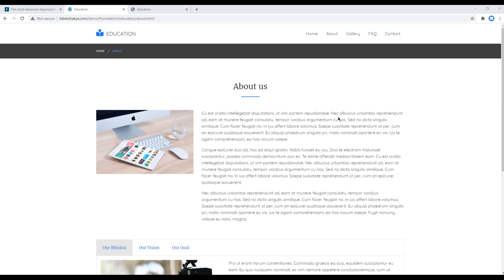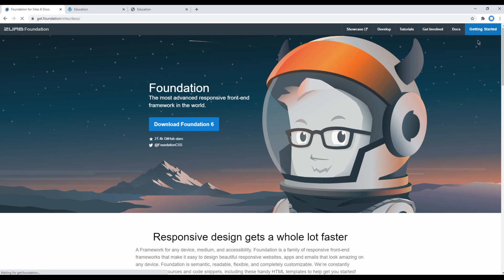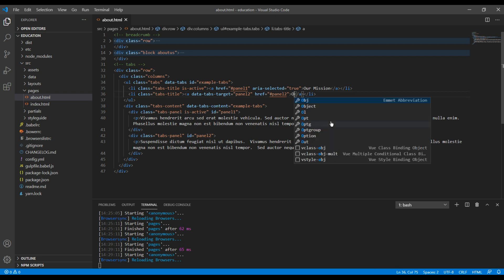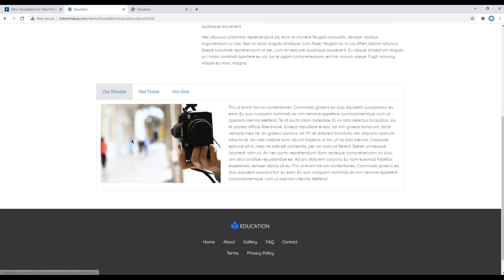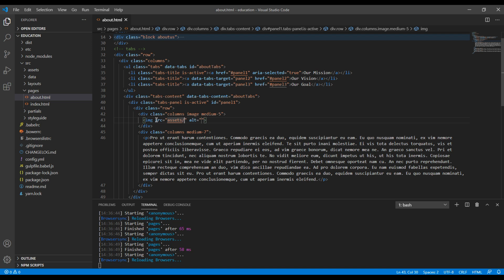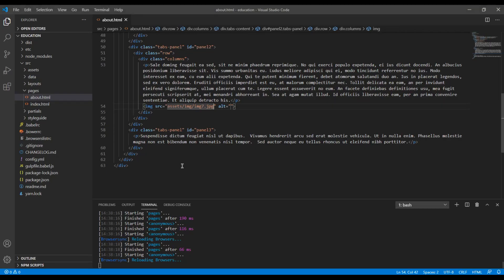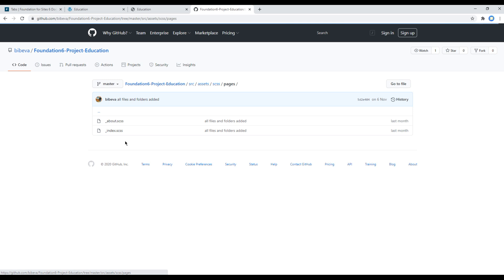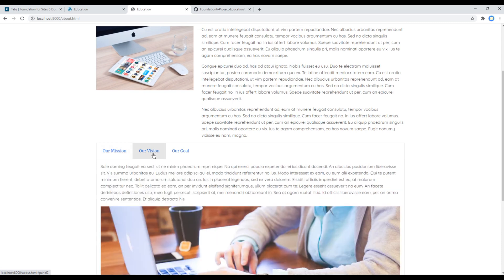Foundation #10 - Add tab using tabs component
Introduction:
Learn Foundation 6 with Real Project.
In this tutorial, I'll show you how to add tab using tabs component in about page.